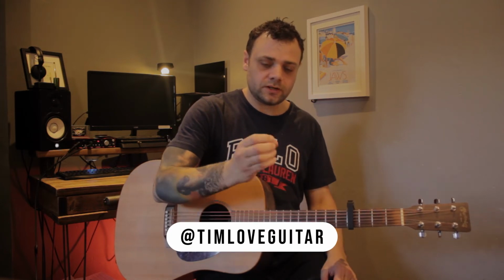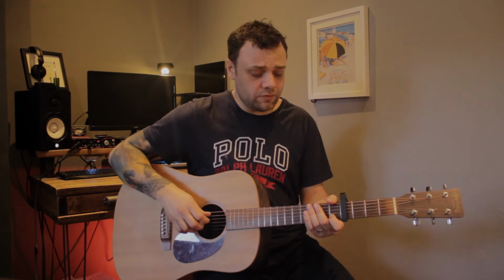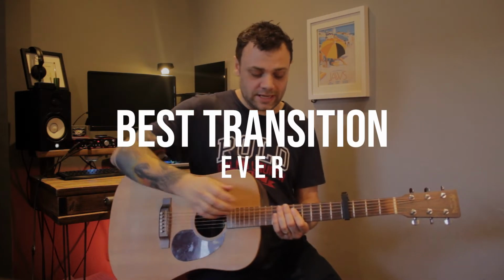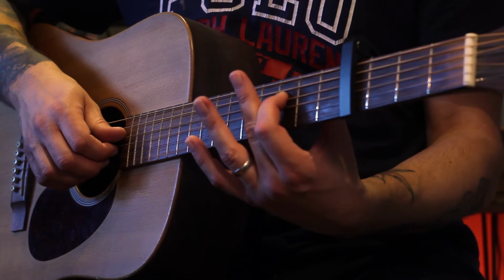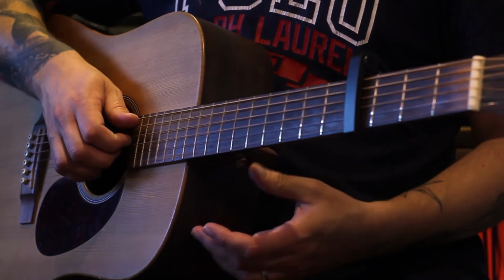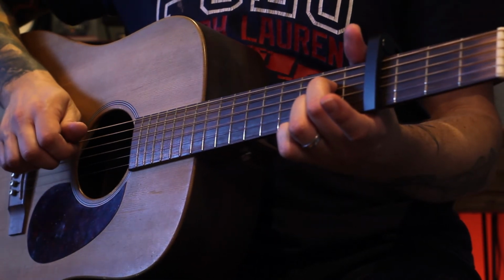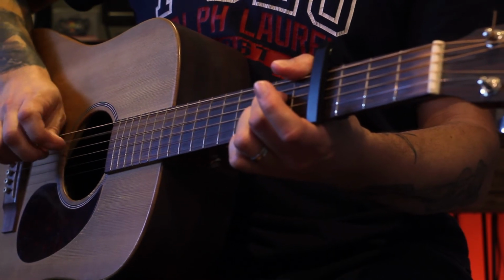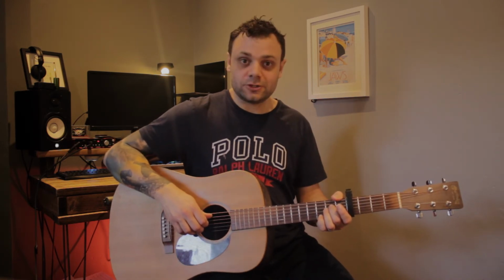Acoustic Guitar Intros | Lindsey Buckingham | Fingerstyle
Here are 2 intros to two Lindsey Buckingham tracks, I GO INSANE and BIG LOVE. Both of these can be found on these can be found on Fleetwood Mac The Dance DVD.